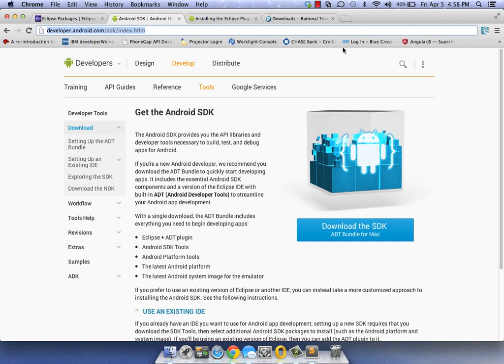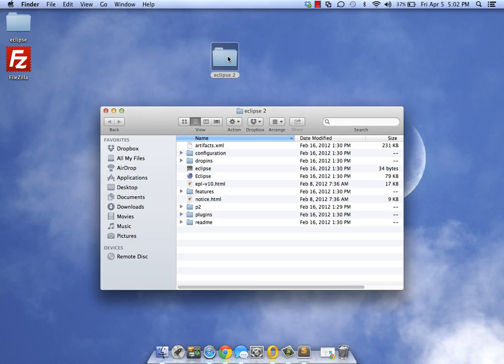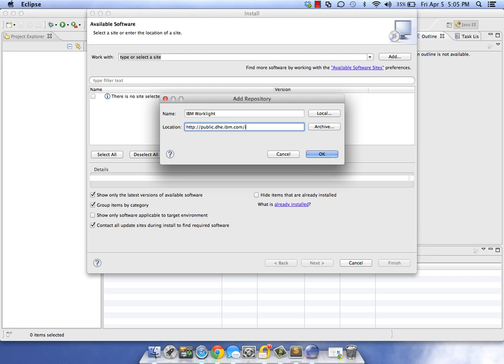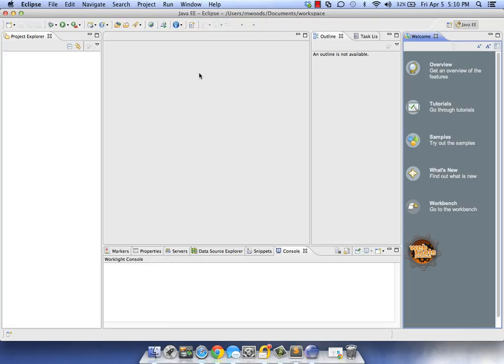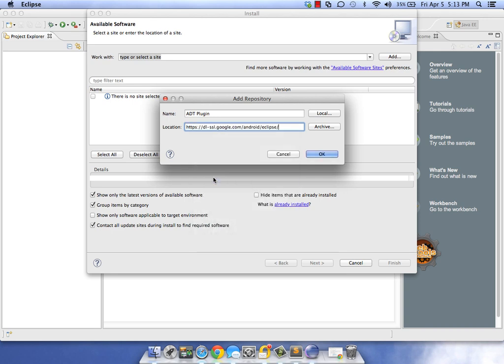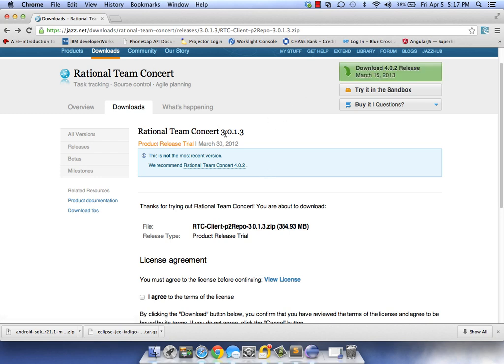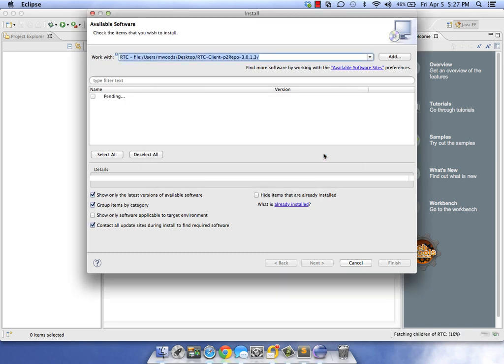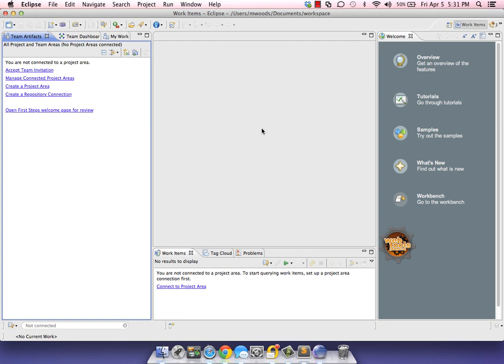IBM Worklight Tutorial -- Installing Worklight + ADT + RTC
2. Unzip and launch Eclipse.
3. Install Worklight by clicking Help , Install New Software
4. Click Add..., and enter the IBM Worklight as the name.
6. Check IBM Worklight Studio Development Tools , Next , Next , Accept License Agreement , Finish.
7. Restart Eclispe.
9. Install ADT Plugin by clicking Help , Install New Software
10. Click Add..., and enter the ADT Plugin as the name.
12. Select Developer Tools , Next , Next , Accept License Agreement , Finish.
13. Restart Eclipse
14. Download and unzip the p2 instance of RTC Client 3.0.1 from the Jazz.net
(You will be required to create a Jazz.net profile before you are granted access to the download.)
15. Install Rational Team Concert by clicking Help , Install New Software
16. Click Add..., and enter the RTC 3013 as the name.
17. Select Local and browse to the directory where RTC P2 was unzipped
18. Select RTC Extend an Eclipse Installations and choose next
19. Click Finish to complete the installation
20. Restart Eclipse
21. Done